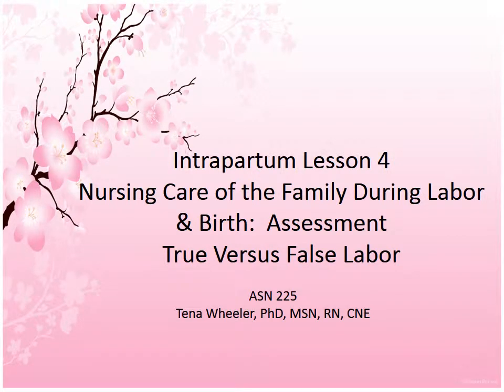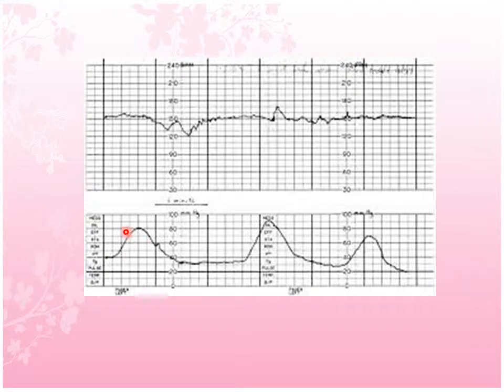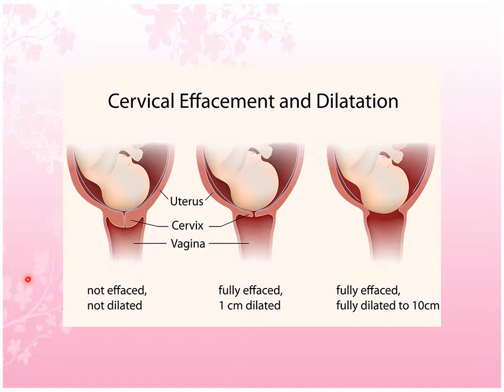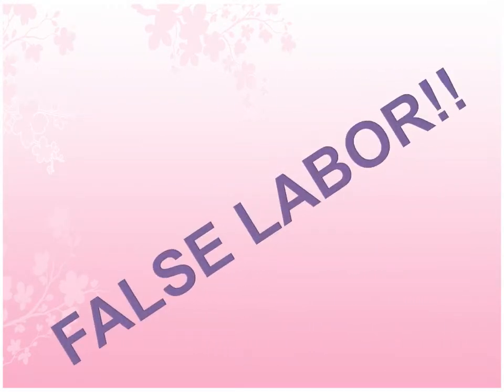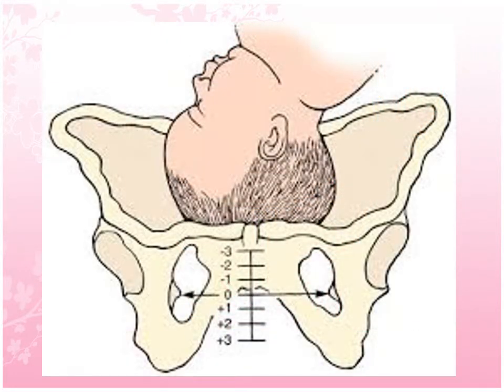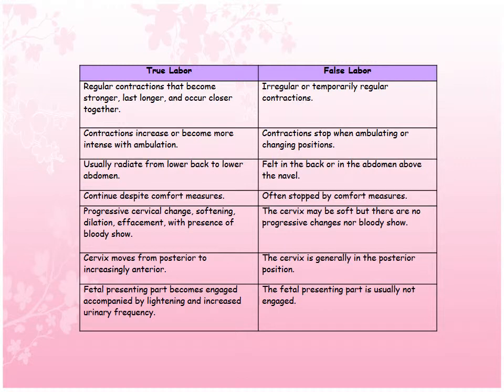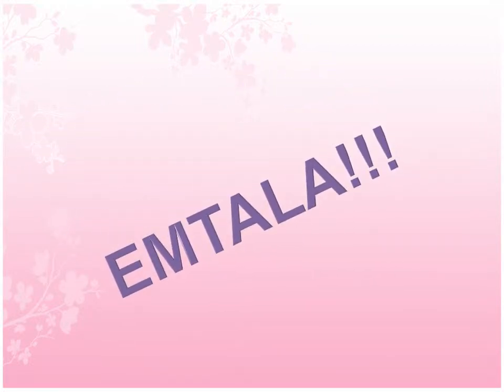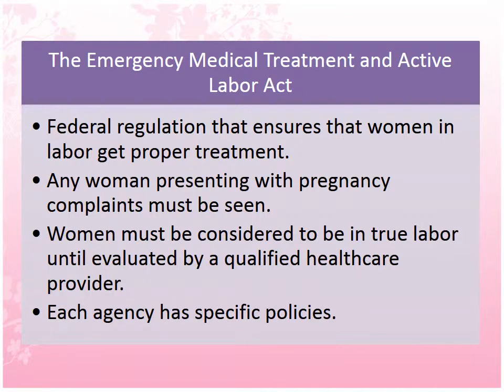Intrapartum Lesson 4 True Versus False Labor and EMTALA